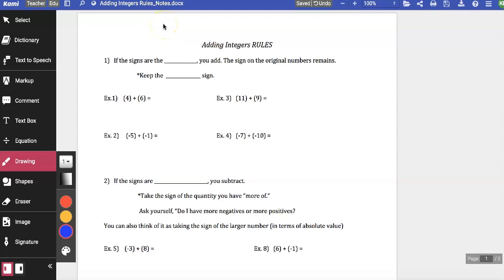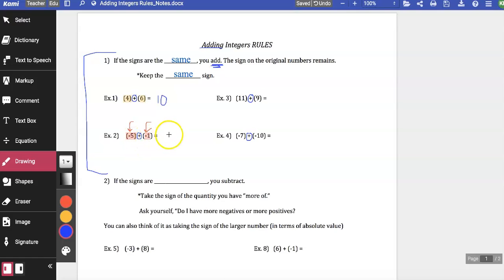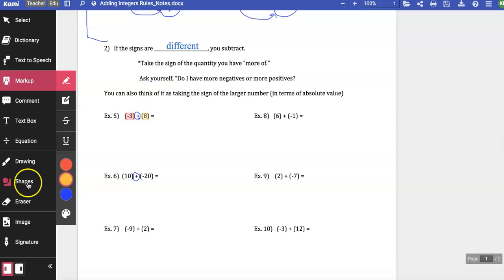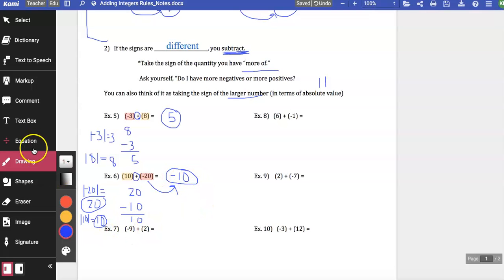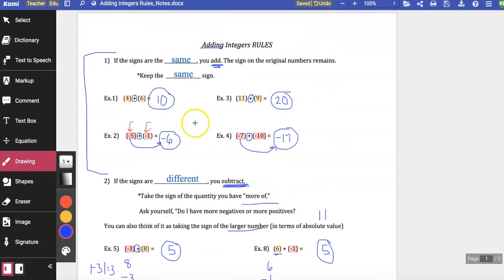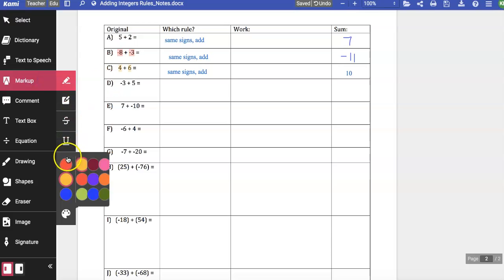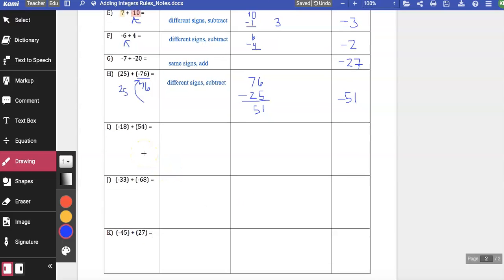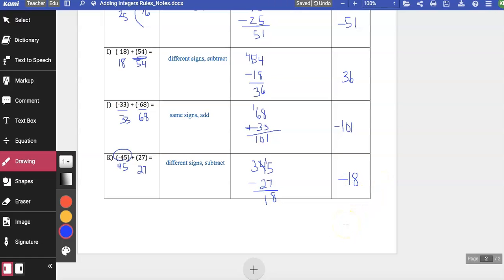Adding Integers Notes